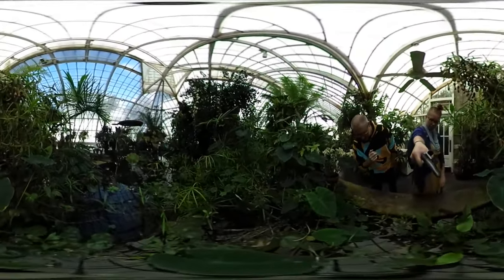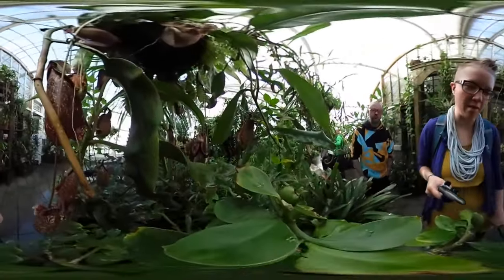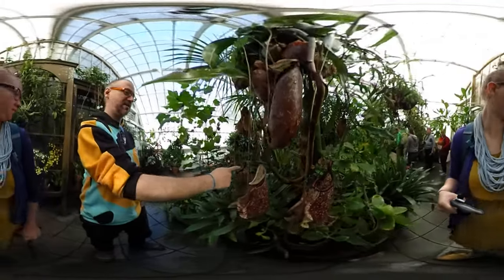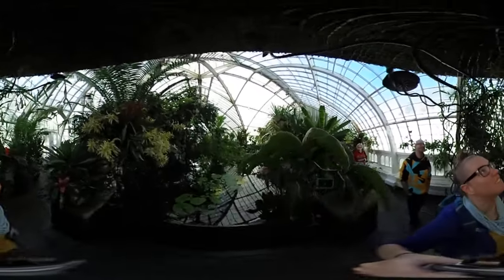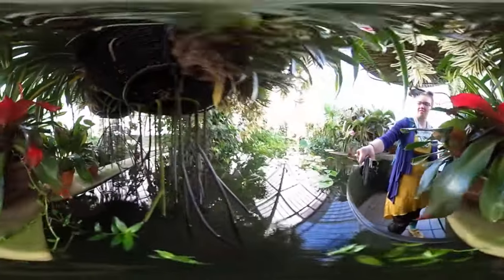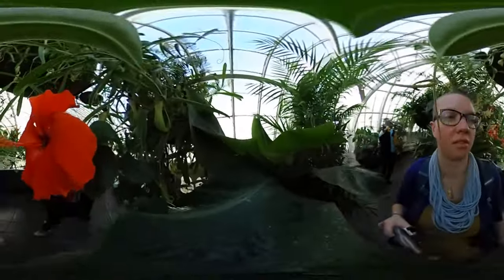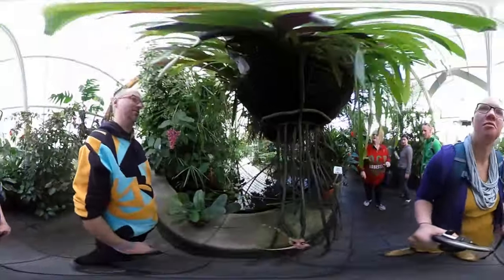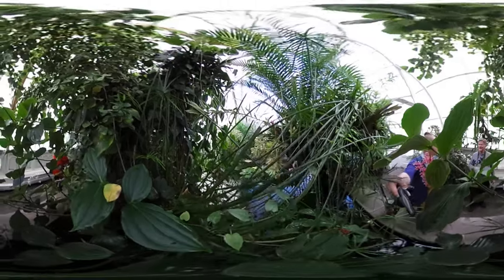Conservatory of Flowers